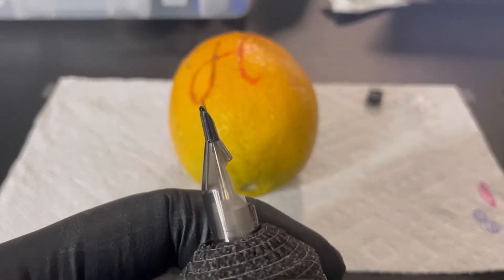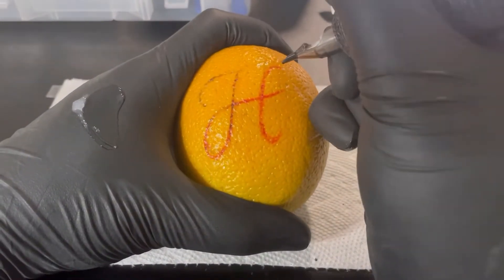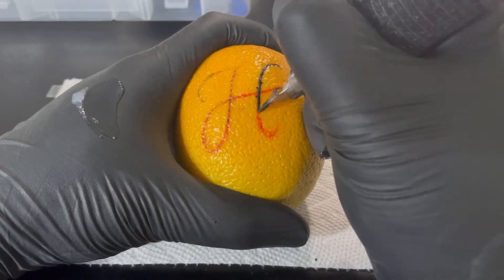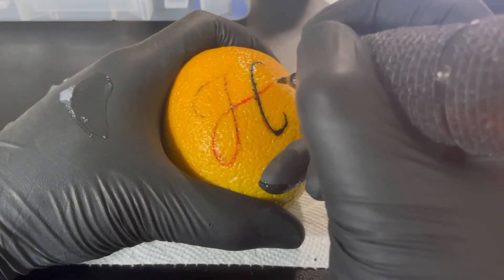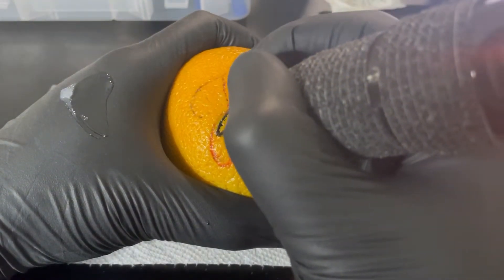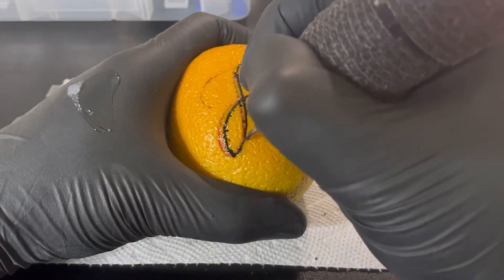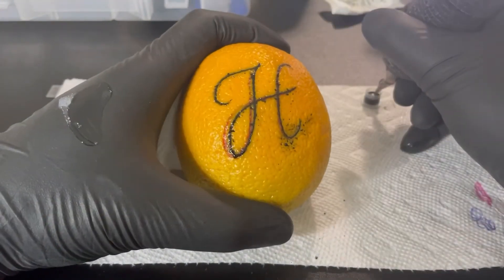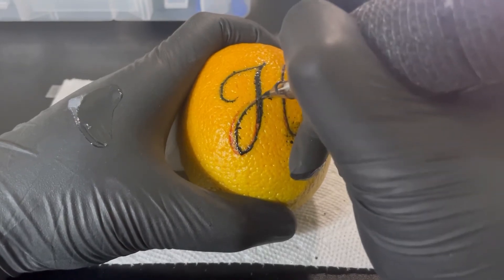Letter “H” riding the tube￼